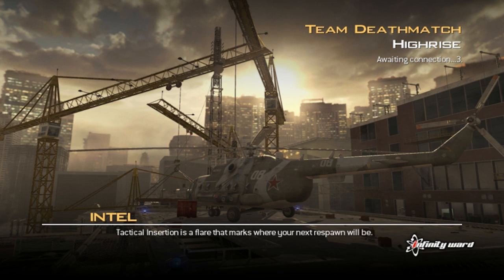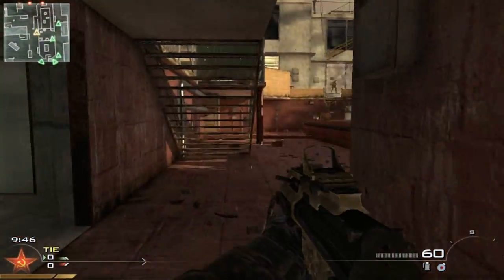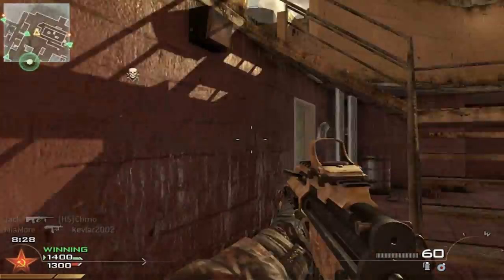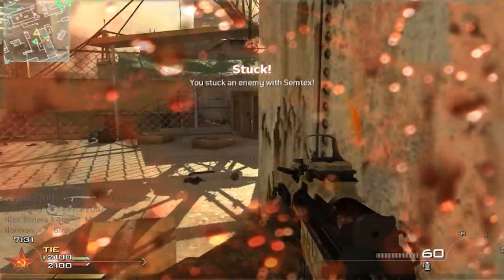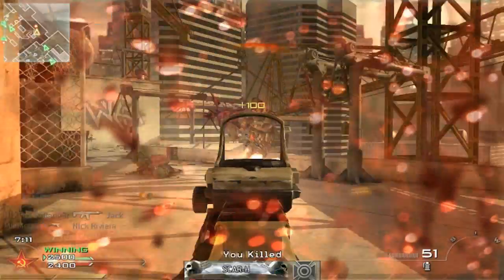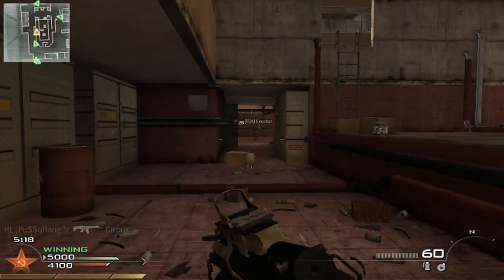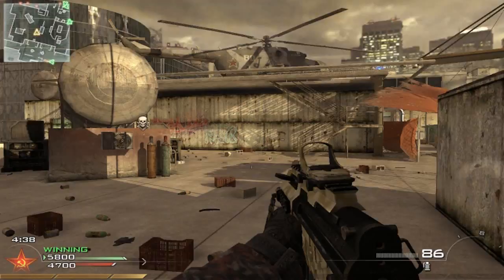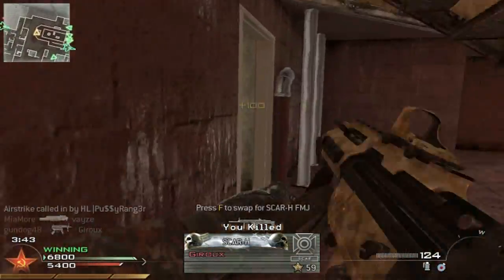Modern Warfare 2: MP5K On Highrise Team Deathmatch w/Commentary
My guide and opinion on the MP5K SMG. Hope you enjoy it!